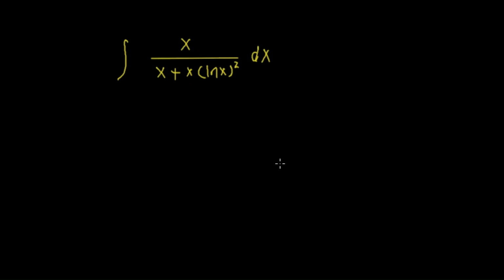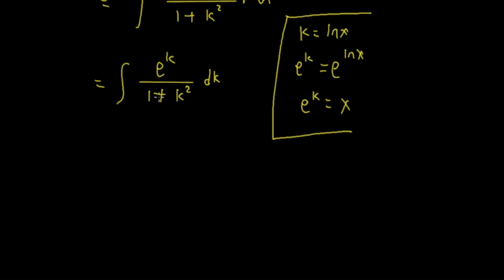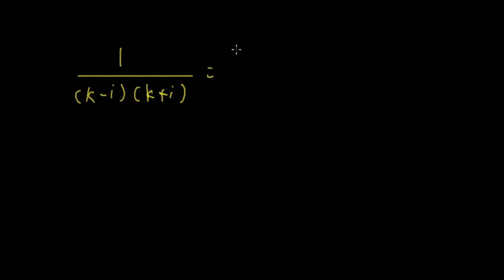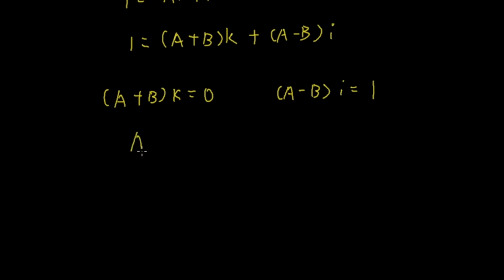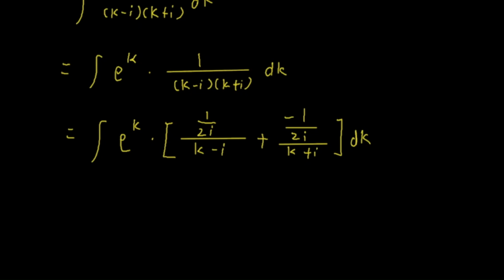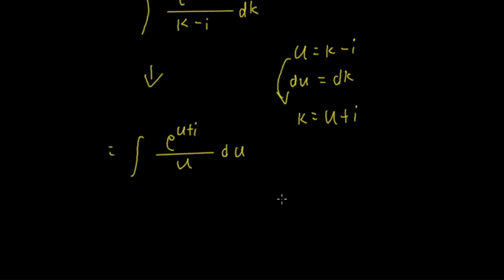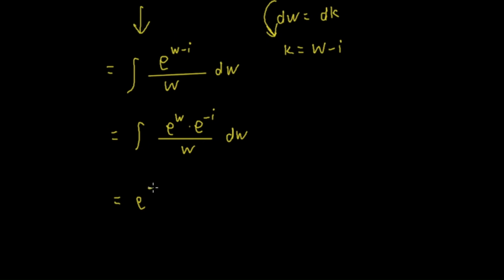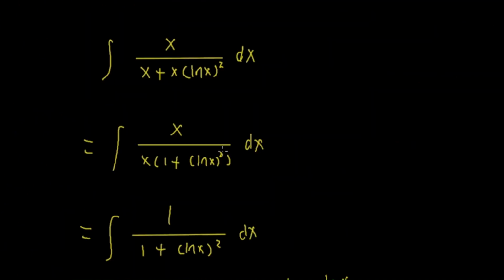Integral of x/(x+x(lnx)^2)